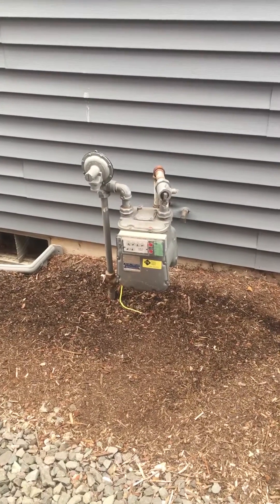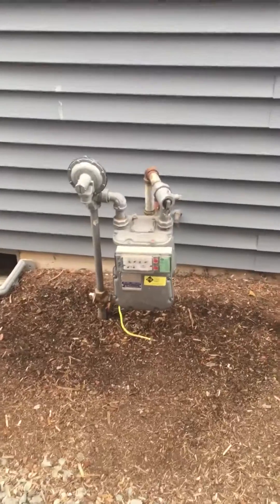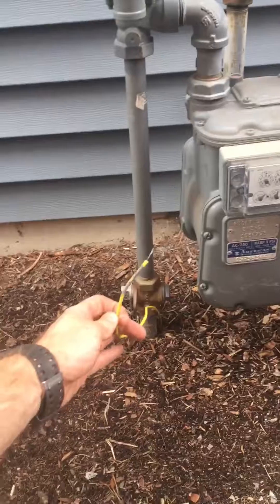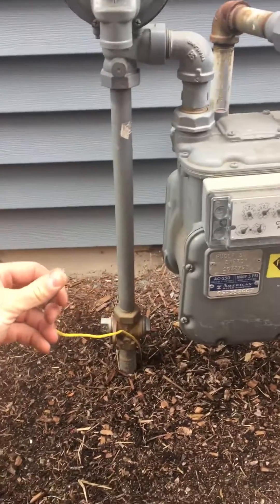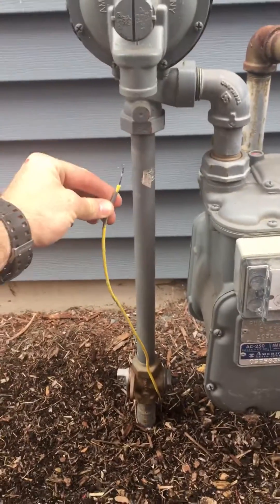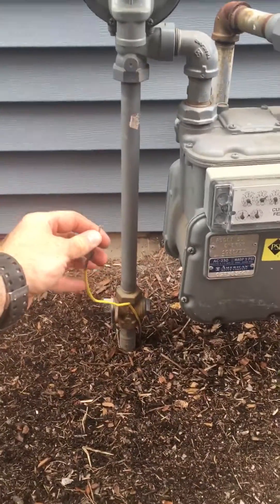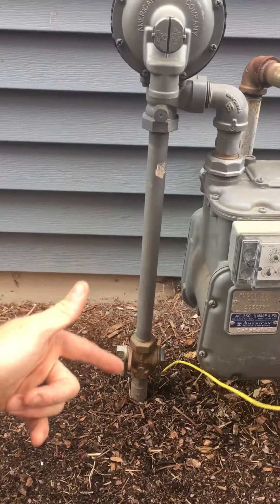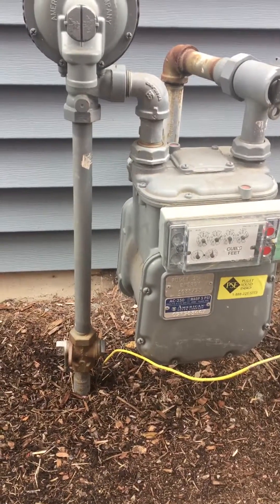Gas line tracer wire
Handy Tools:
Telescoping Ladder
M18 Milwaukee Drill Set
M18 Battery
11-1 Screwdriver
8-1 Mini Screwdriver
Non Contact Voltage Tester
GFCI Tester
My Favorite Pocket FlashLight
Awesome Headlamp
Drill Bit Set

Ever noticed a loose wire near your gas meter and wondered what it’s for? In this video, a professional home inspector explains the purpose of a tracer wire—a crucial component used to detect underground gas lines with a low-voltage signal. Understanding this wire can help homeowners, contractors, and utility workers safely locate gas lines before digging or making repairs.

🔥 What You’ll Learn in This Video:
✅ What a tracer wire is and why it’s important
✅ How tracer wires help locate underground gas lines
✅ Why they are commonly found near gas meters
✅ Safety tips for handling and protecting tracer wires